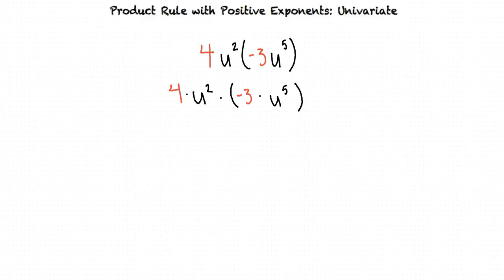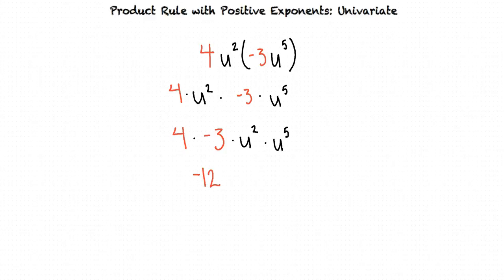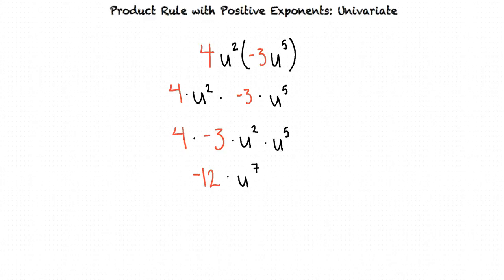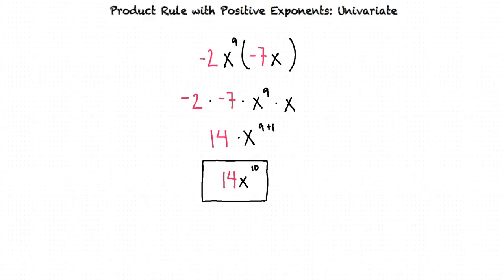Topic: Product Rule with Positive Exponents: Univariate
This is a topic level video of Product Rule with Positive Exponents: Univariate for ASU.

Join us!